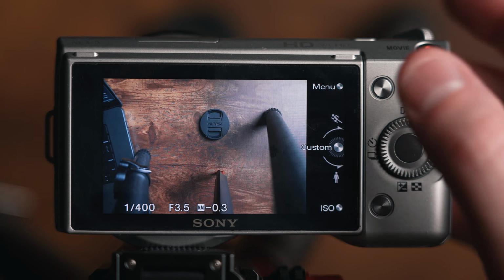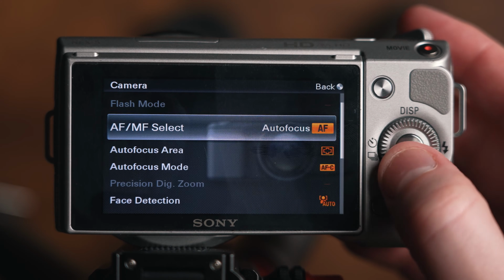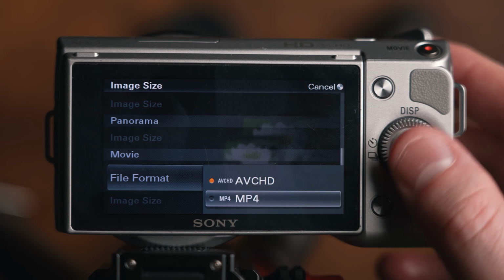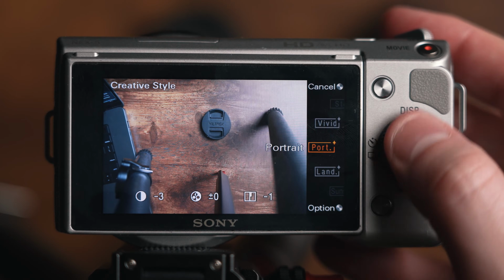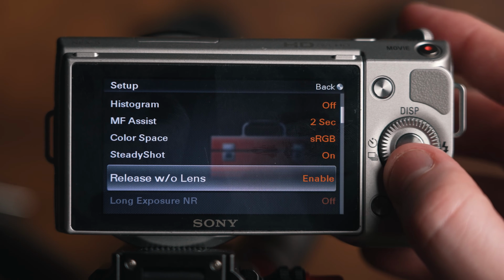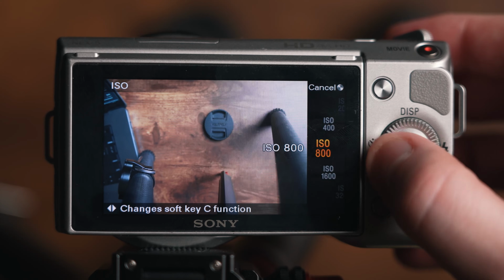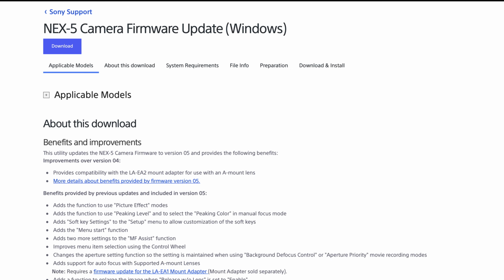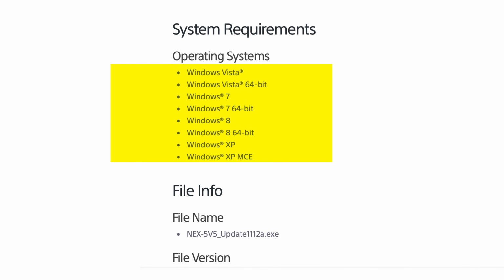Sony NEX-5: BEST Settings For Photo & Video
The Sony NEX-5 has a lot to offer for beginner photographers! Here are the best settings for both photo and video, so you can get the best out of your NEX-5 Camera.

TIMESTAMPS
0:00 - NEX-5 Best Settings
0:21 - Shoot Mode
1:38 - Camera
3:00 - Image Size
3:54 - Brightness & Color
6:02 - Playback
6:10 - Setup
10:27 - Firmware V5

Essential Filmmaking Accessories under $20
Audio Kit for Filmmakers
10 Great Cameras for Video Production
My favorite Sony Camera Lenses
Beginner Lighting Kit